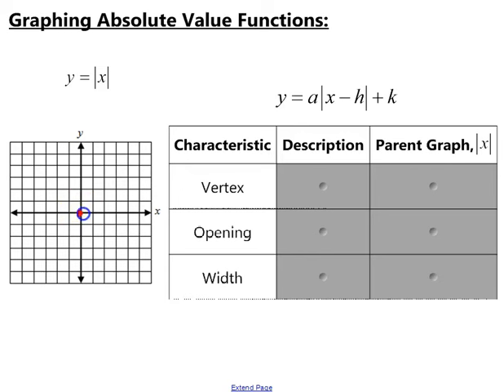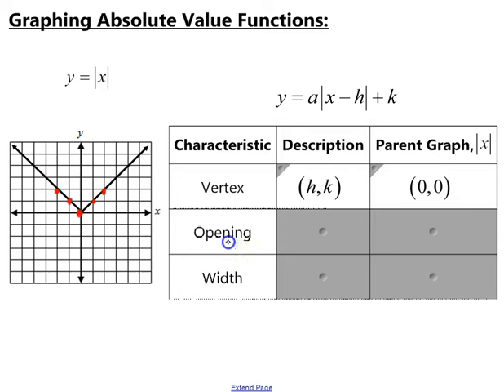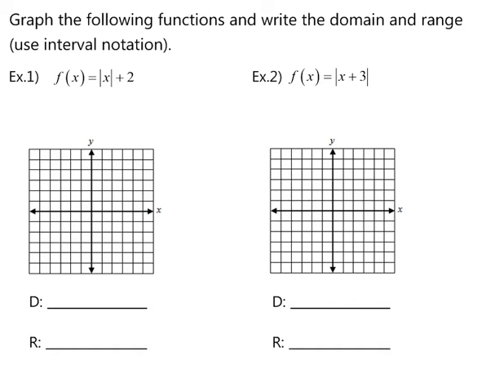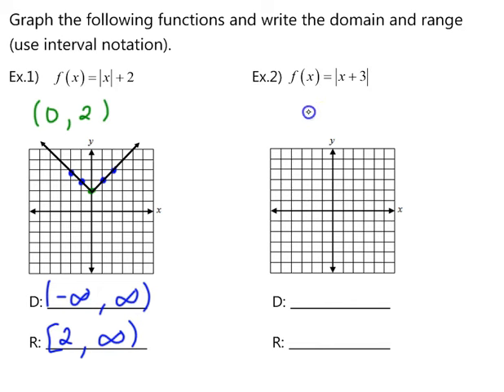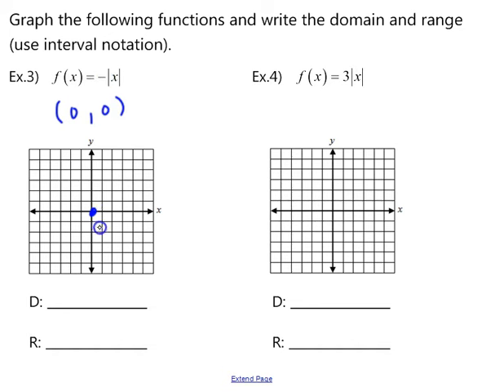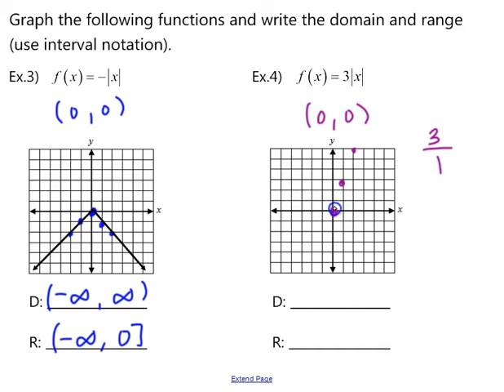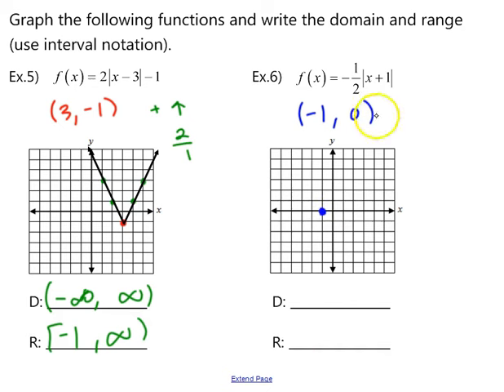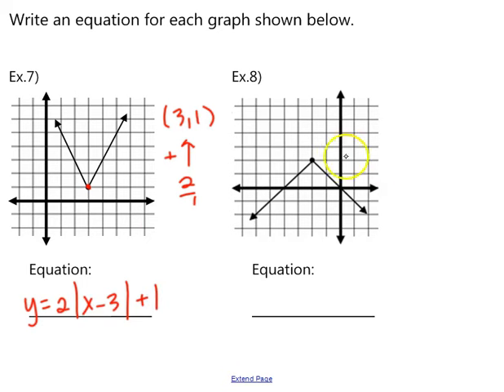Absolute Value Functions and Graphs